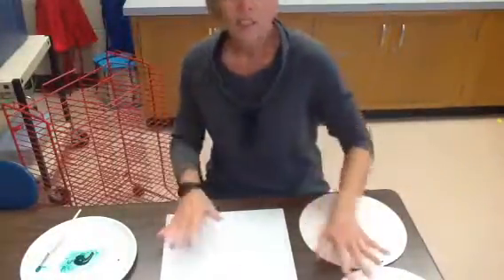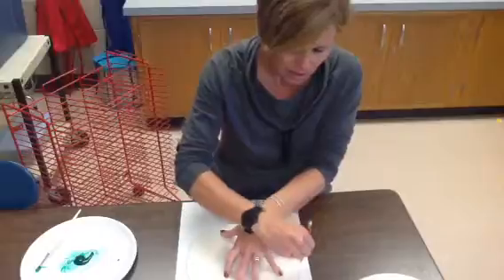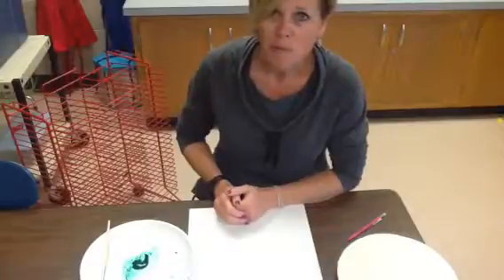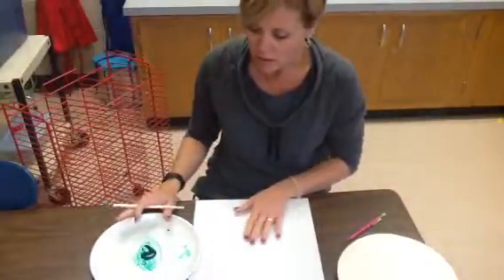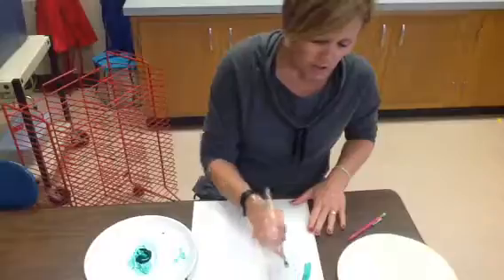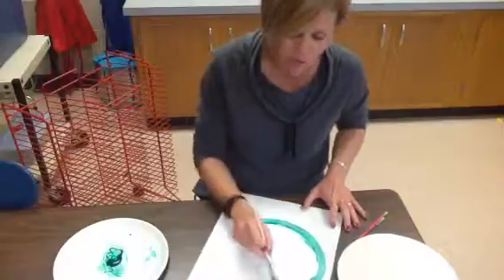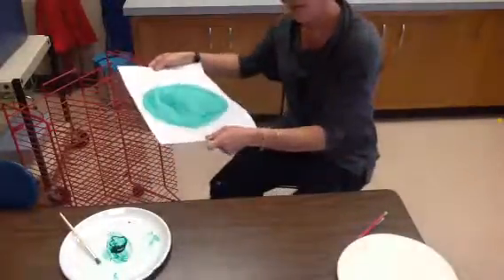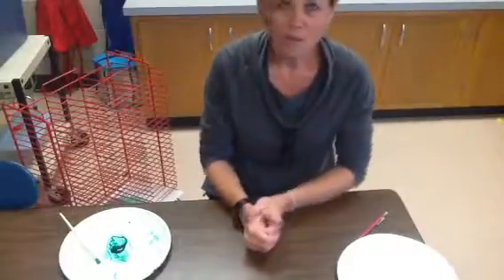Kindergarten step one painted monsters